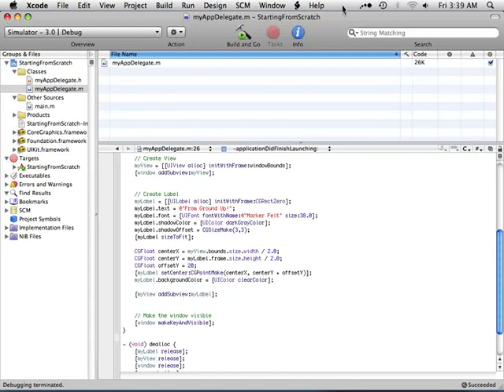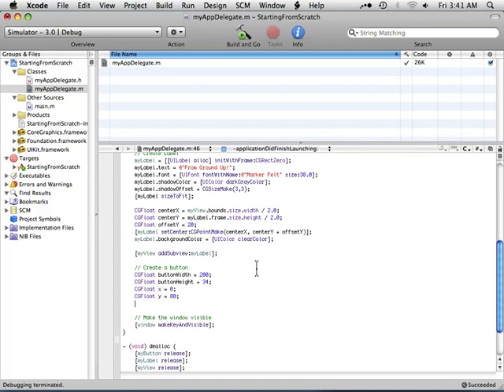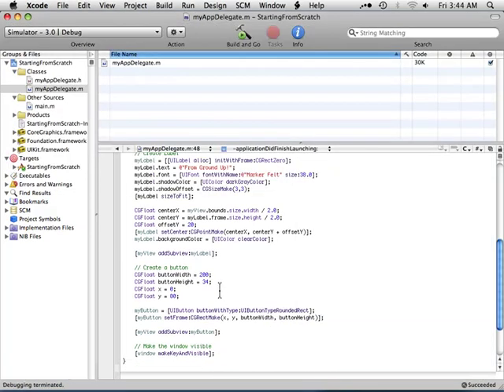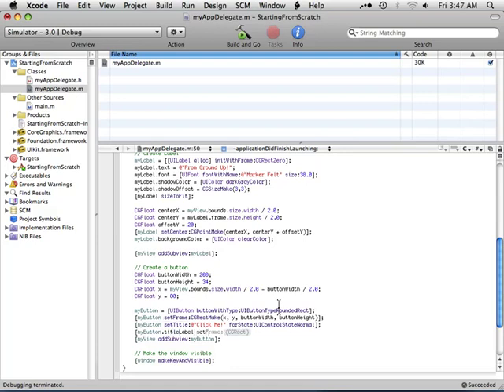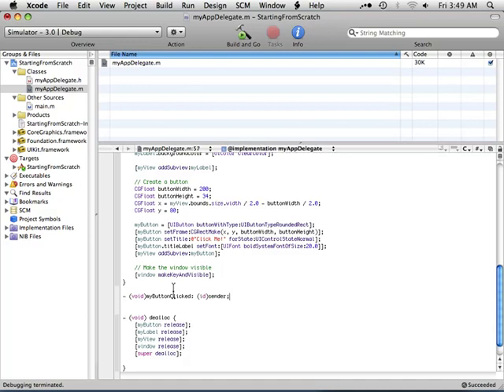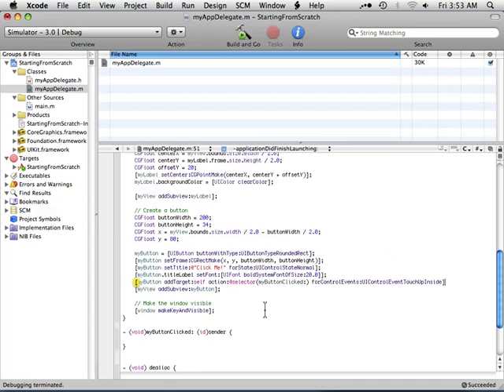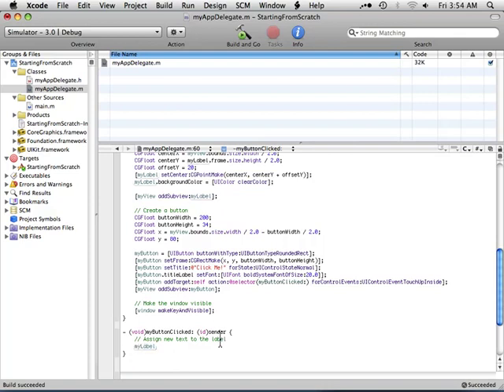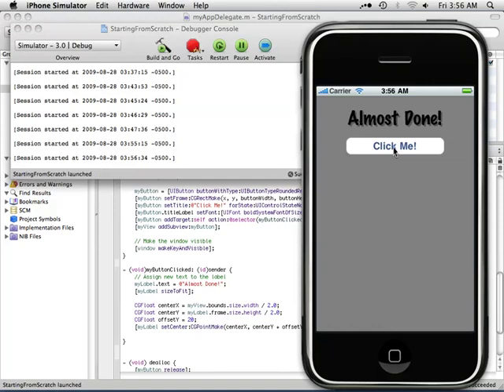iphone applications 007 iphone creating a button